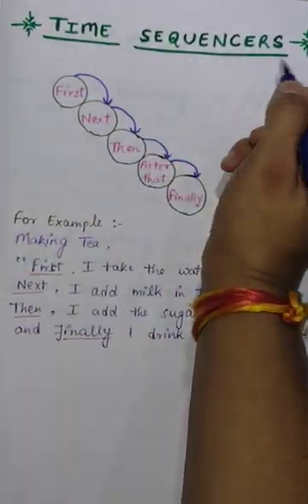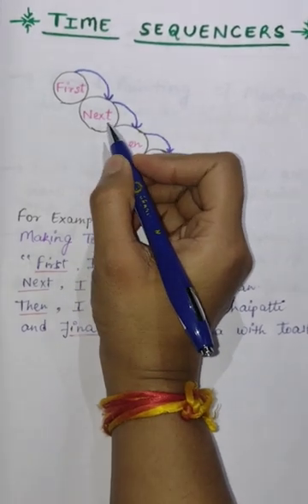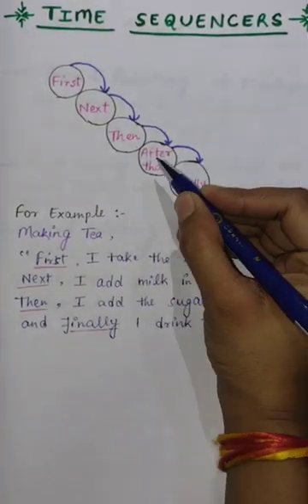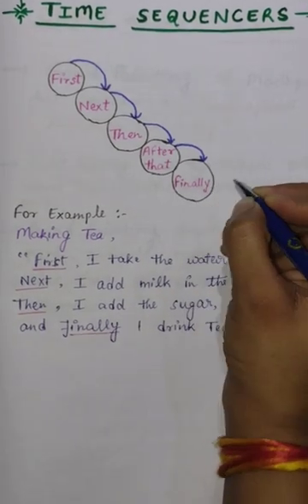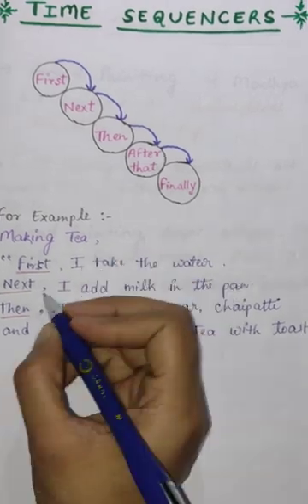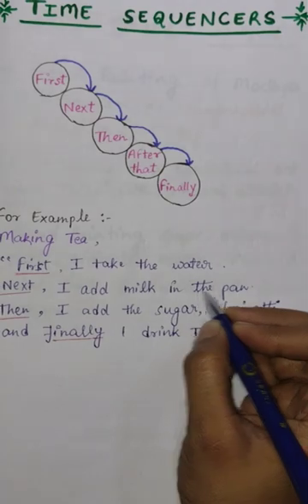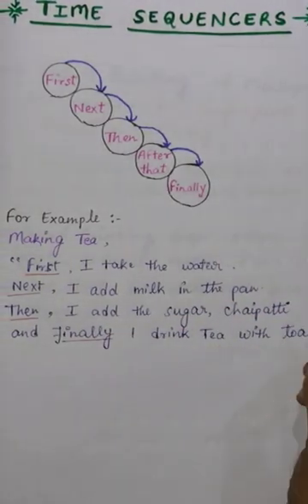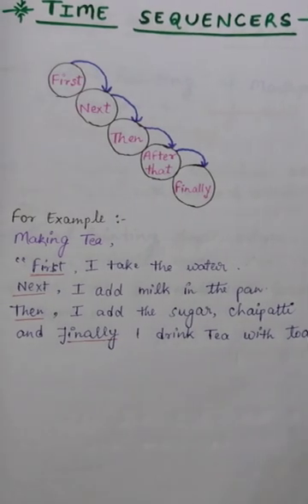time sequencers /first/next/then/after that/finally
time sequencers
English grammar
English rules
first/next/then/after that/finally